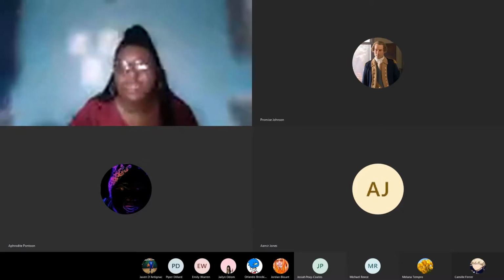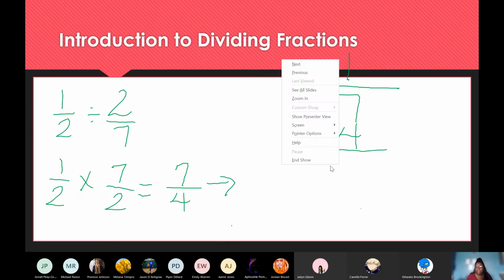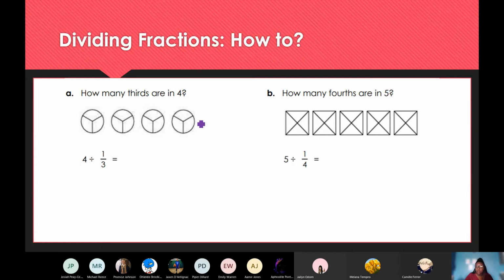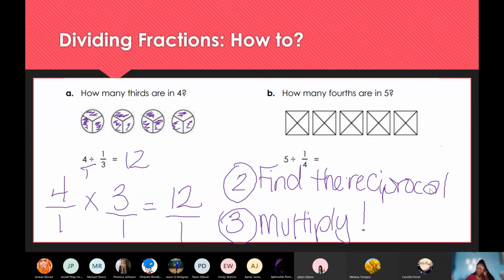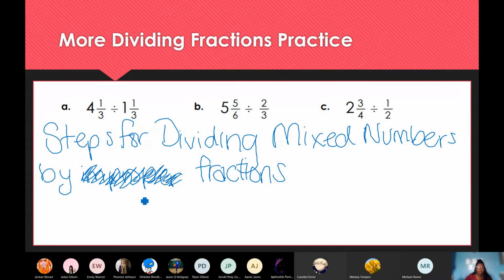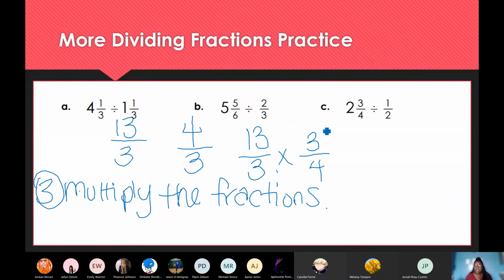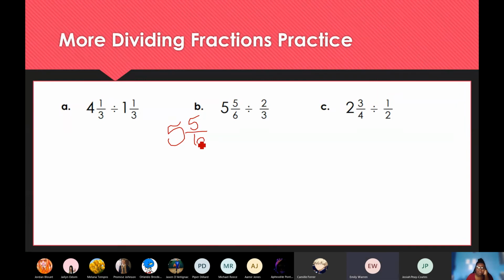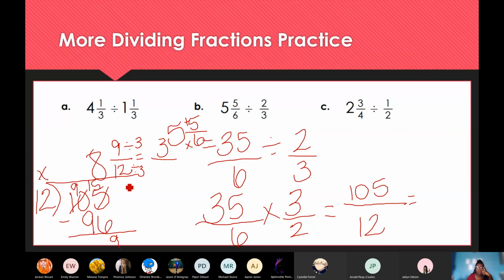Dividing Fractions: Live Lesson 10/27